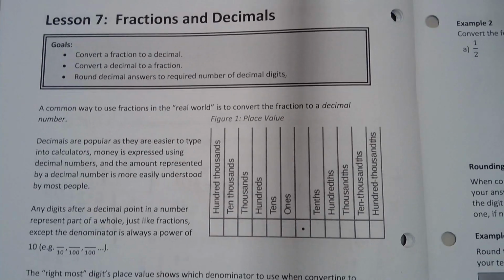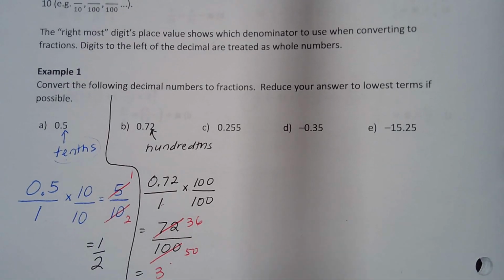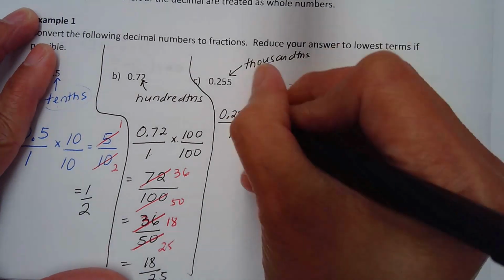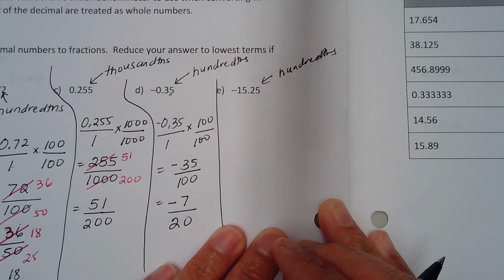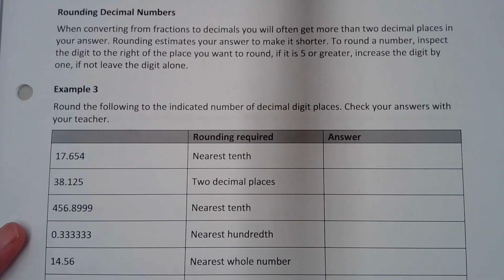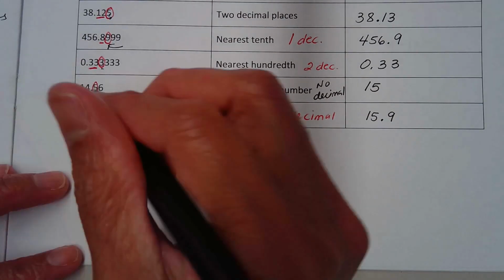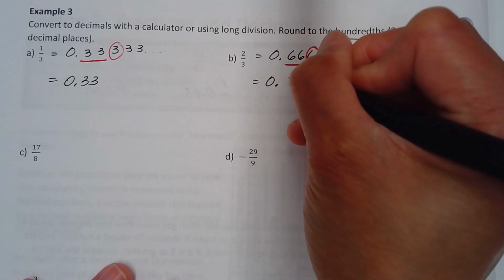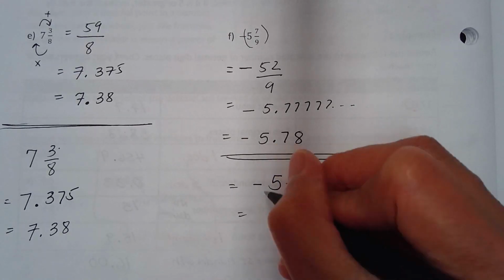Lesson 7 Fractions, decimals and rounding